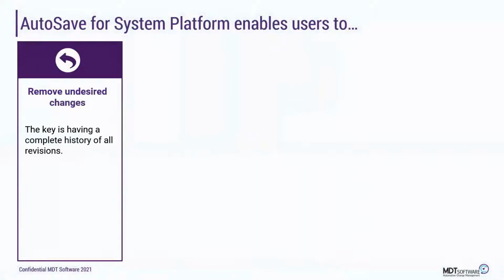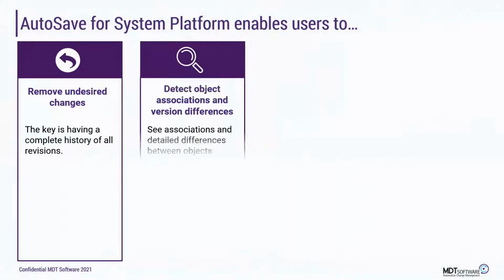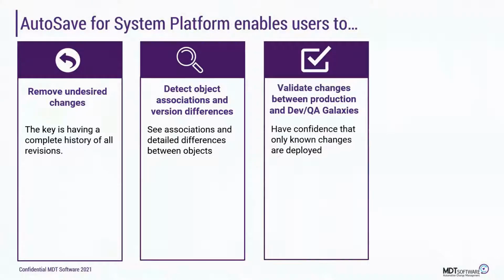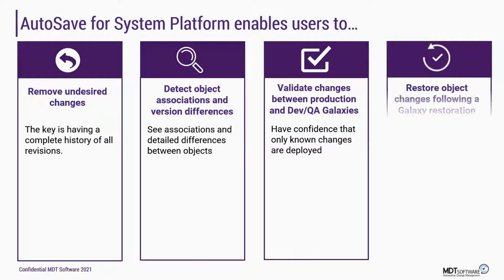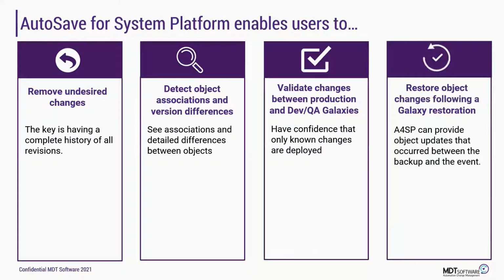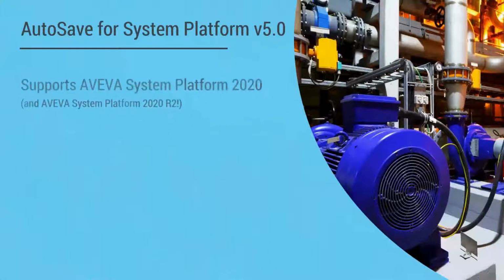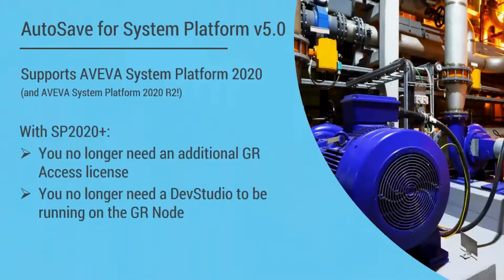AutoSave for AVEVA System Platform version 5.0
From a complete history of object change details to benchmarking a development galaxy versus a current production galaxy, AutoSave for System Platform (A4SP) delivers a full change management solution for AVEVA (formerly Wonderware) System Platform. This video provides as overview of the latest features of A4SP, including licensing changes that provide unprecedented flexibility and cost-effectiveness for users.